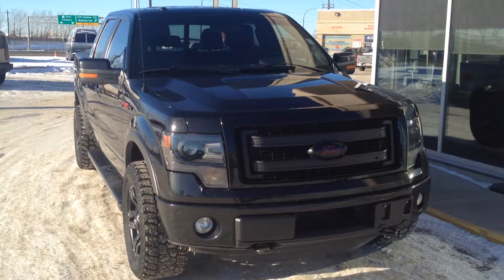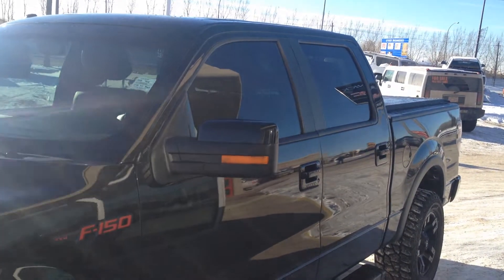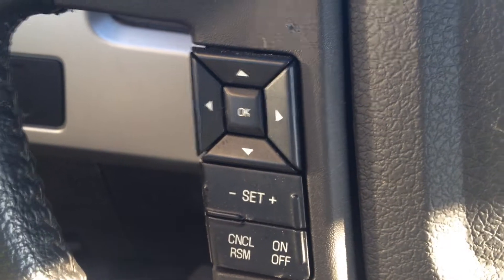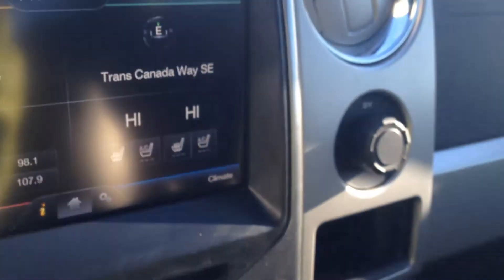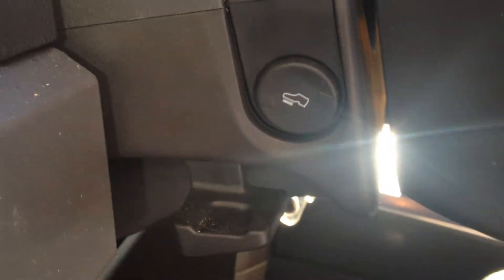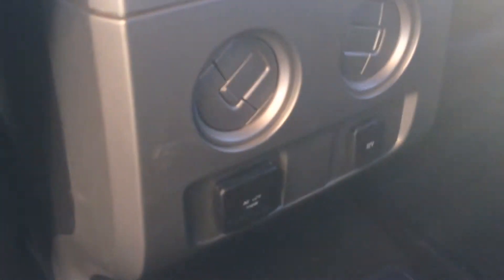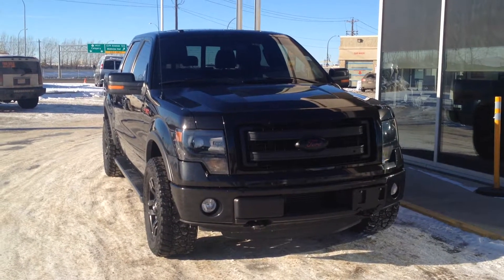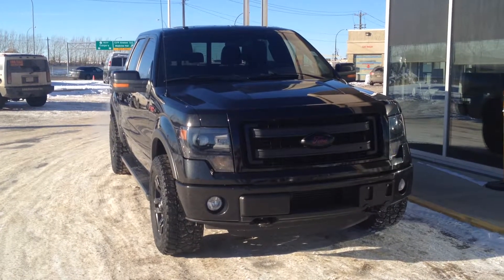Pre owned 2013 Ford F-150 FX4 for sale in Medicine Hat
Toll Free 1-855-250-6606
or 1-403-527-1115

1450 Trans Canada Way SE
Medicine Hat, AB
T1B 4M2